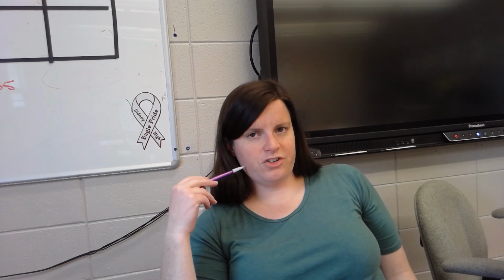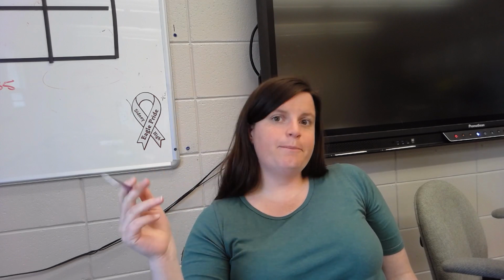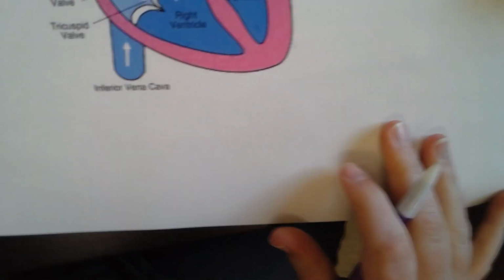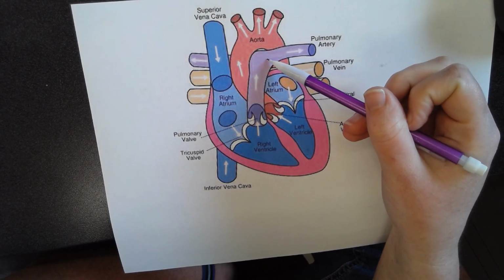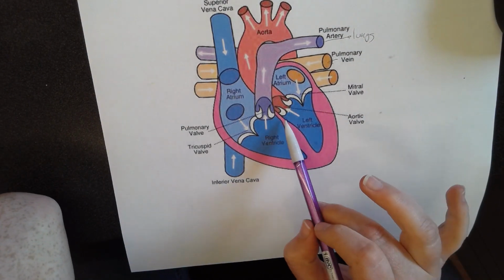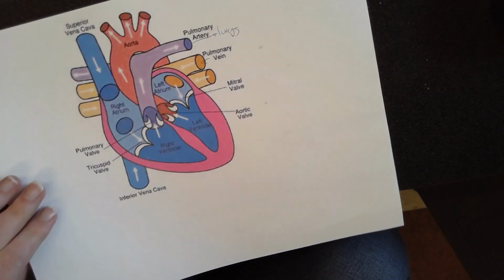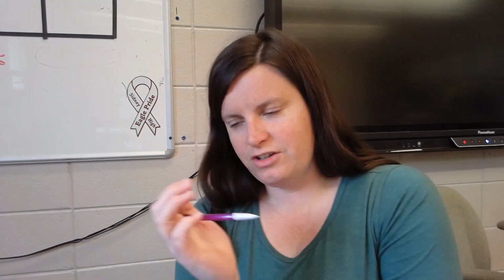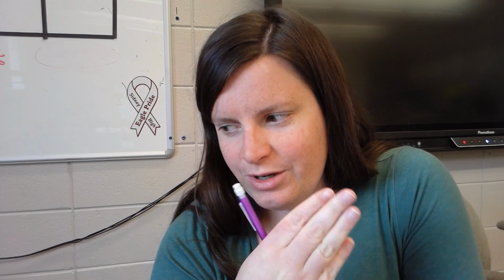cardiovascular system 1